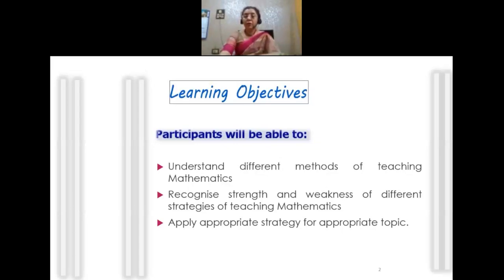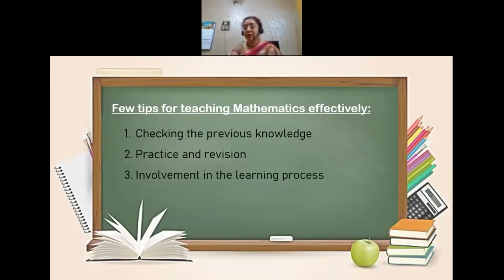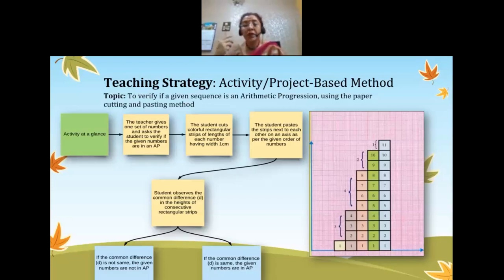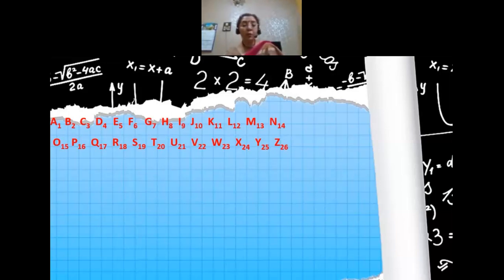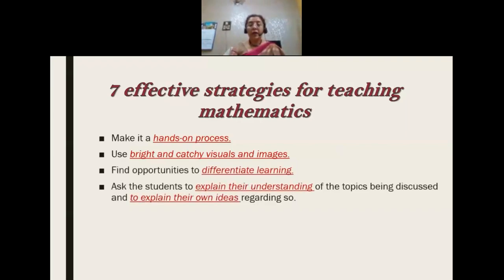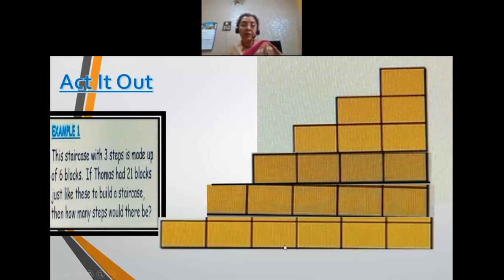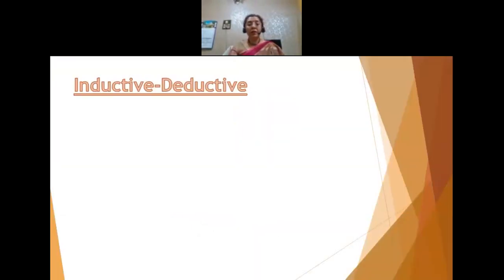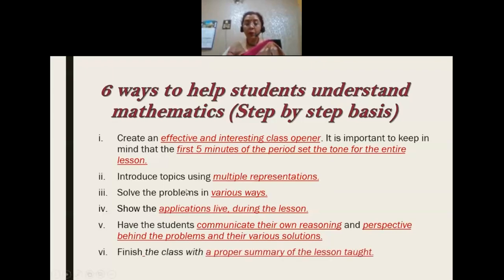STRATEGIES OF TEACHING MATHEMATICS 30/04/22